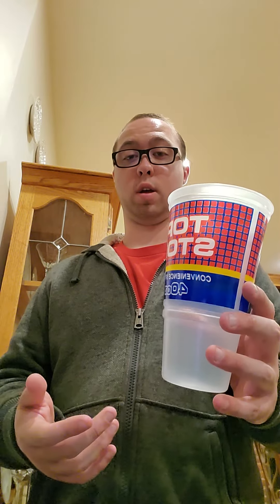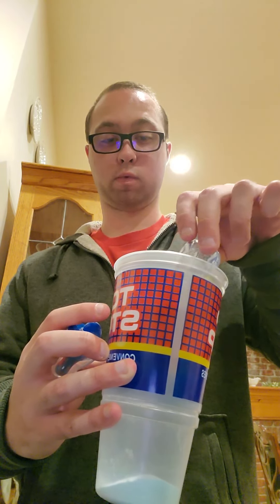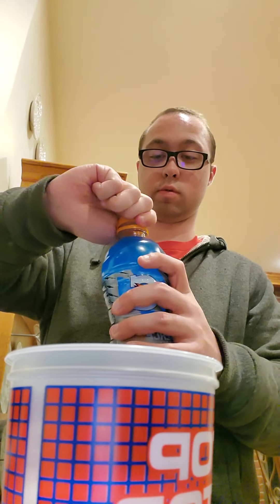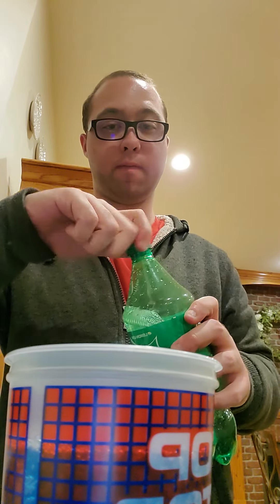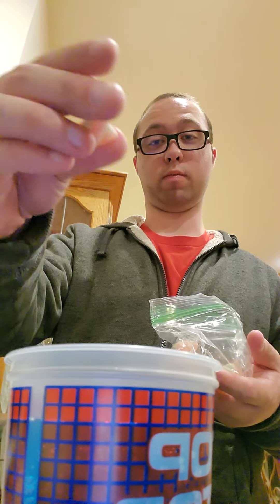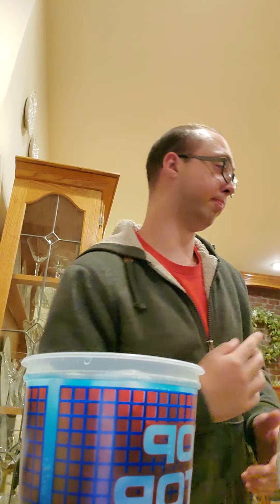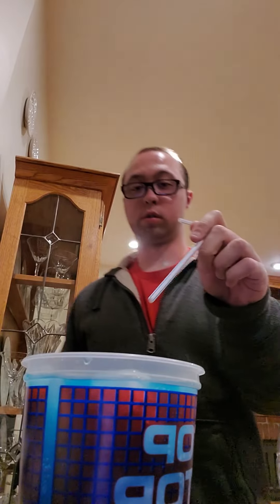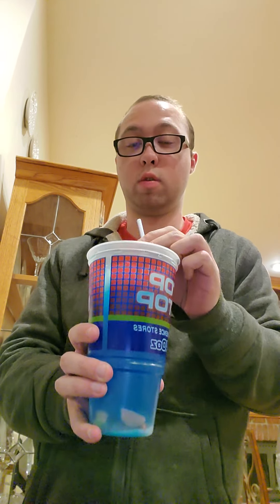Tik Tok Inspired Drink Mix